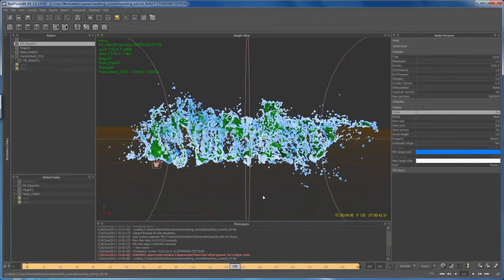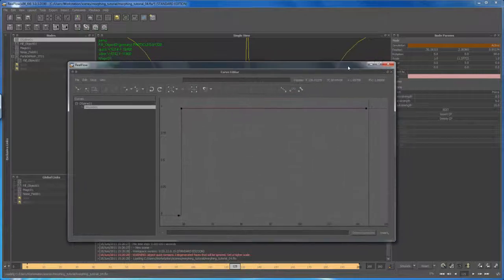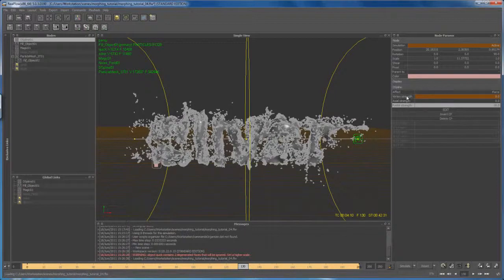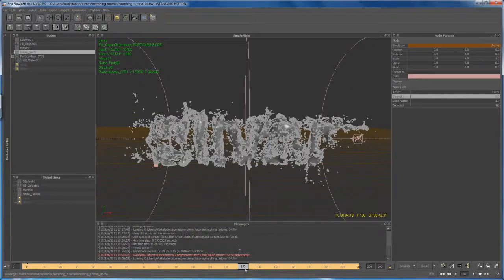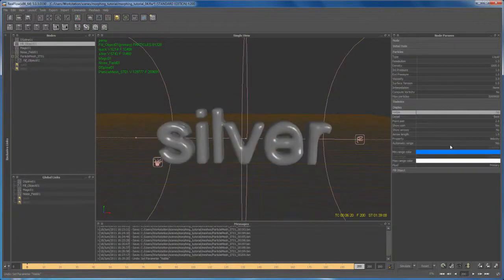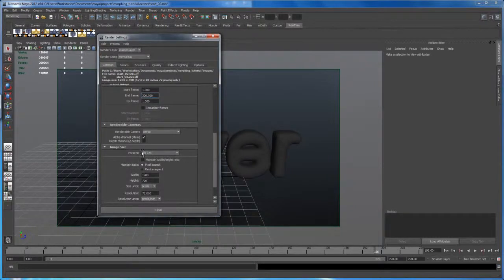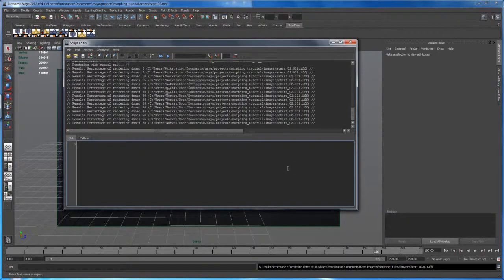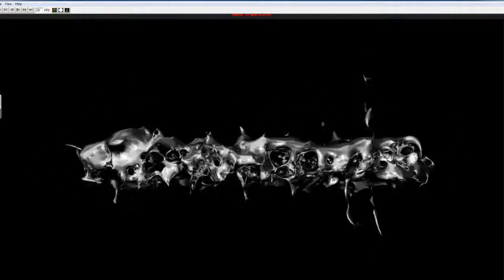Realflow 5 morphing particles part 05 resimulating